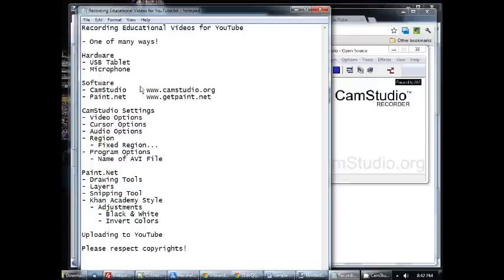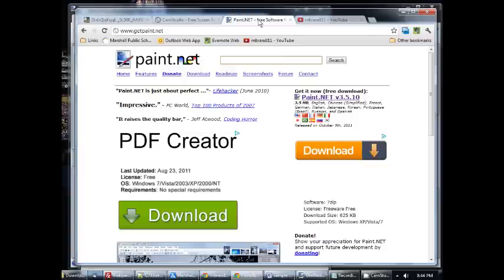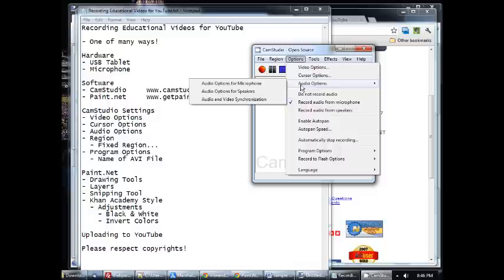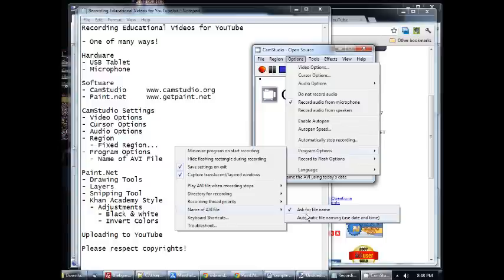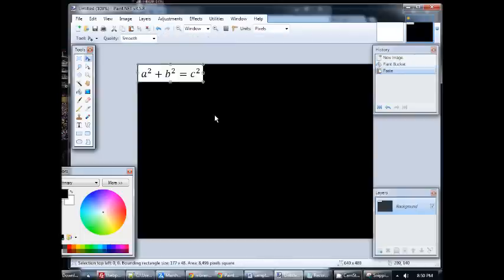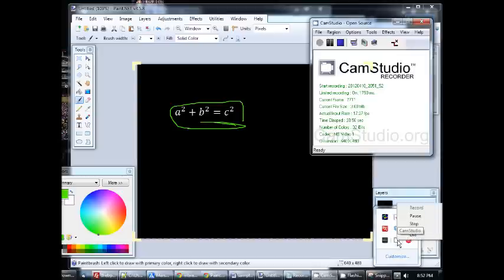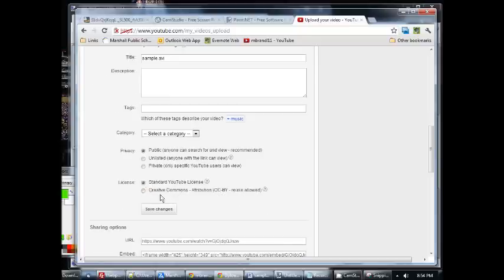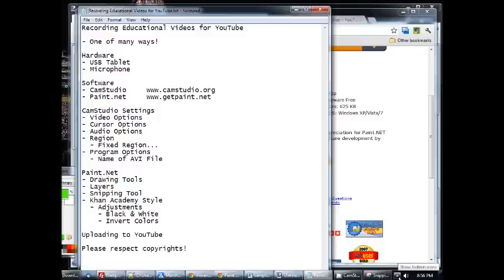Recording Educational Videos for YouTube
This video explains the process I use to create the educational videos I've posted here on YouTube.  You too can create and post your own videos in a style like Khan Academy!  I'll do the best I can to help!